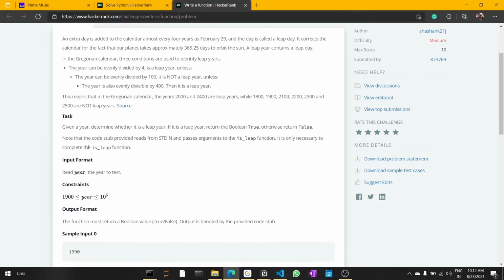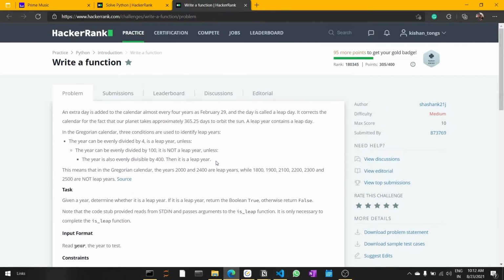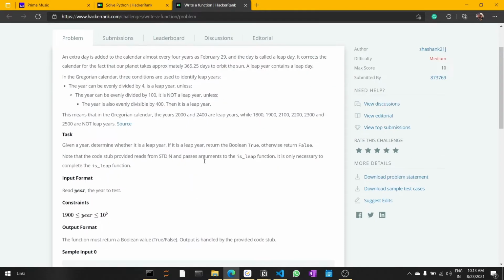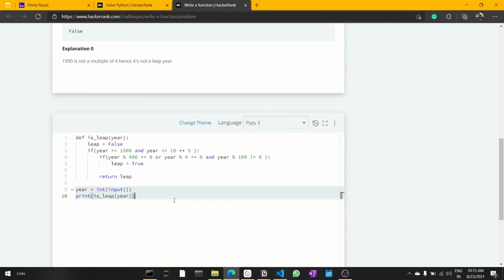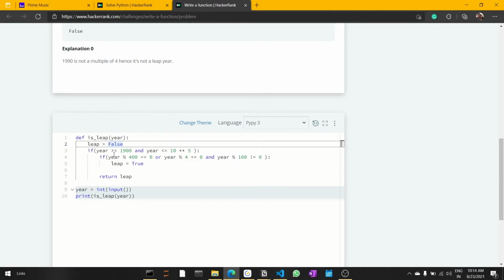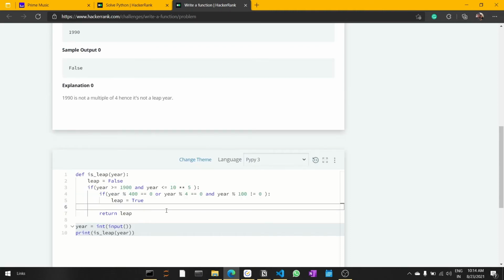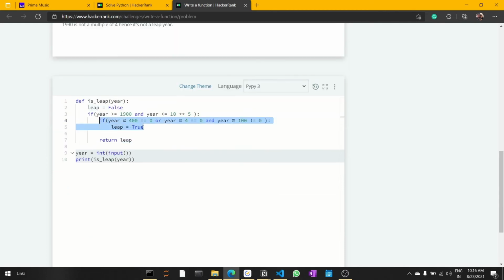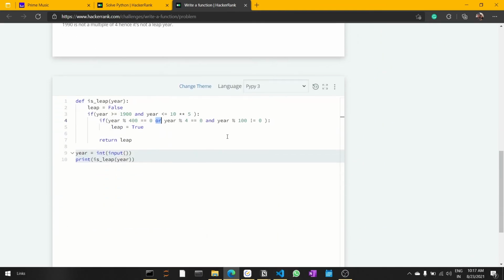HackerRank: Challenge - Write A Function - Python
Hello everyone, today we are going to solve,
One challenge is called Write A Function on Hacker Rank on Python.